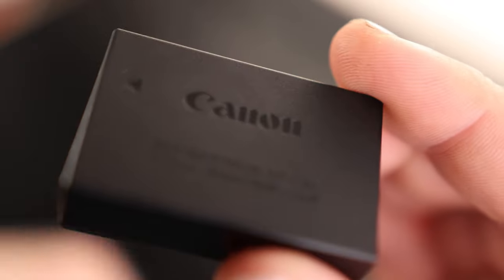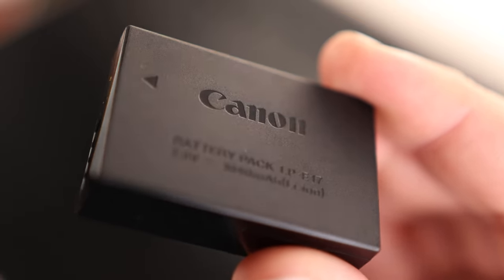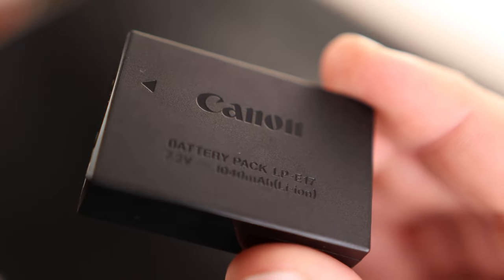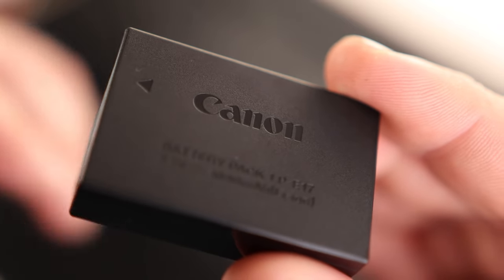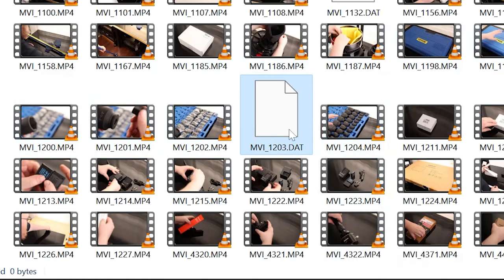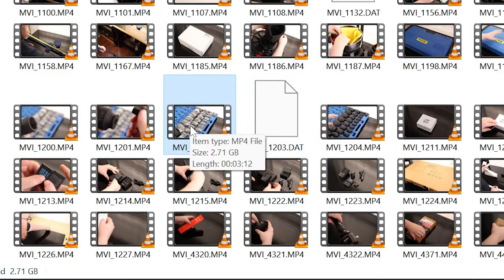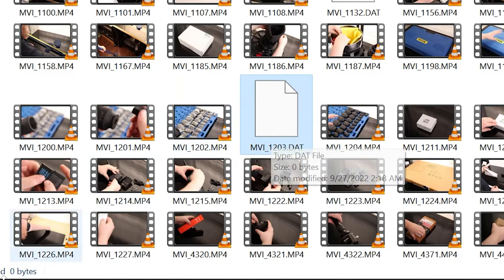Canon LP-E17 VS Aftermarket Batteries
Canon Battery Pack LP-E17
Canon Battery Charger LC-E17